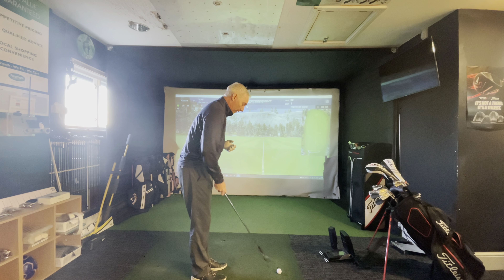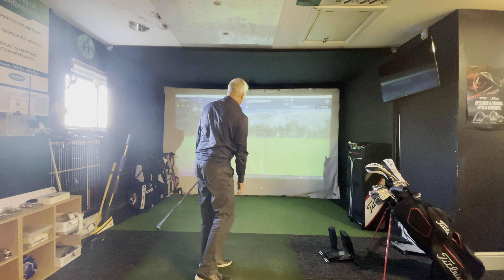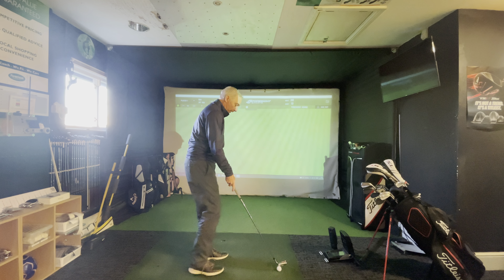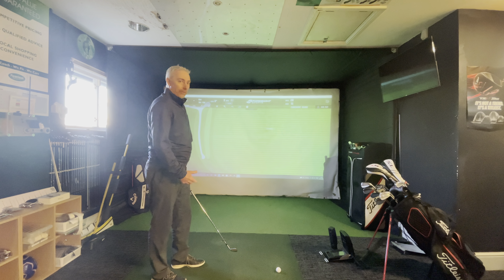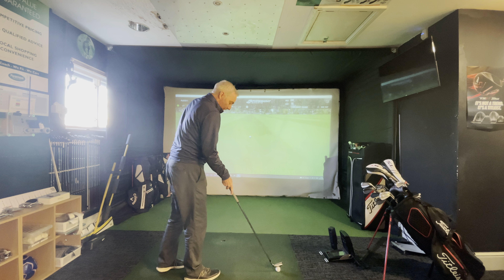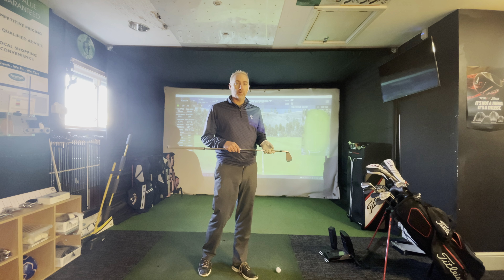Loosening up before a round